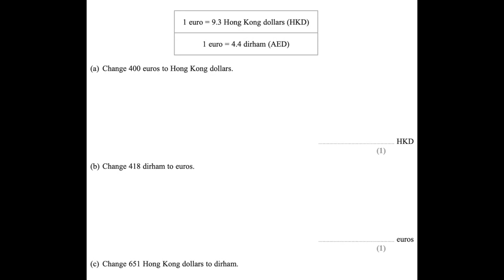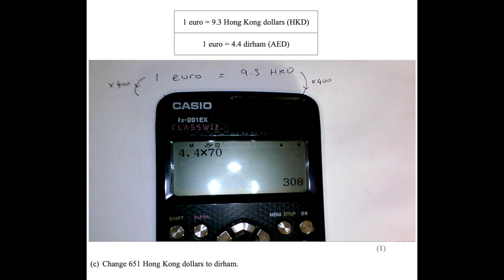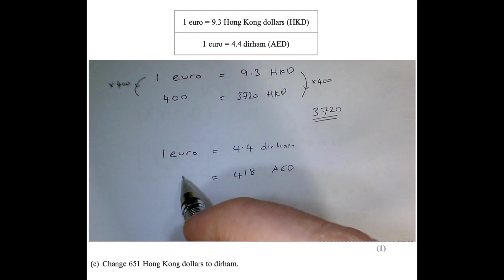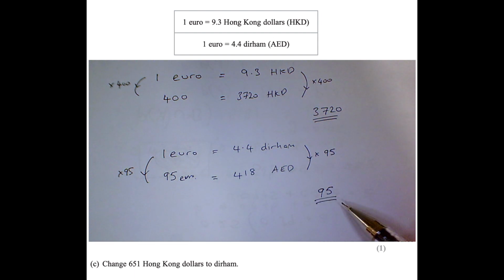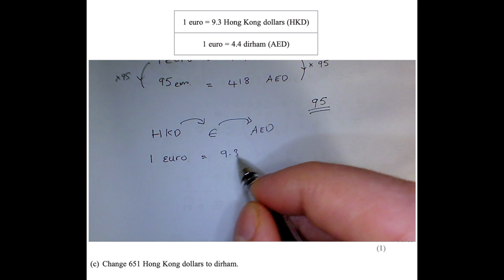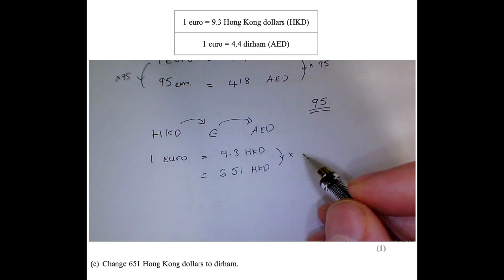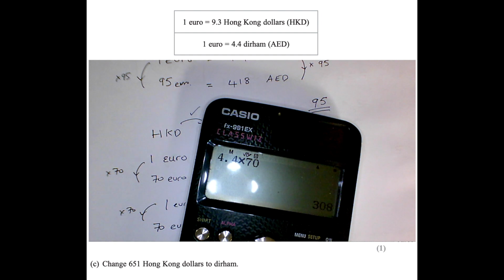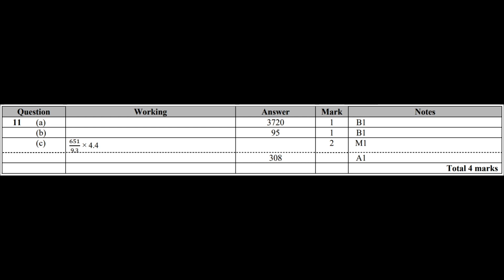FN 005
Currency Conversion